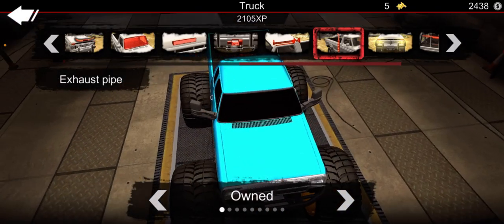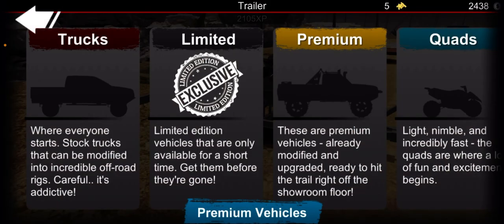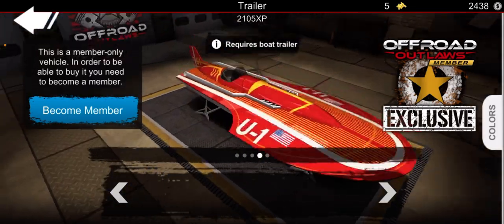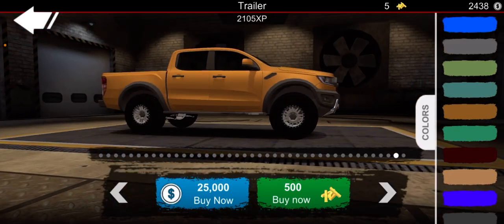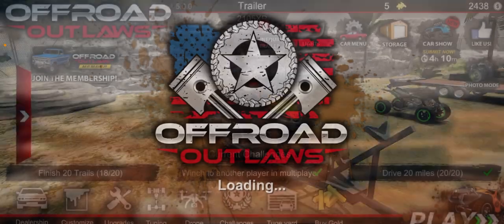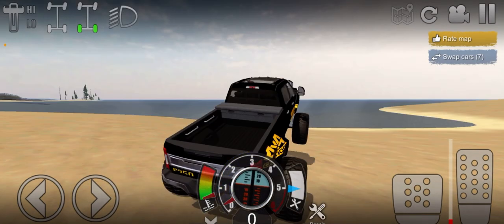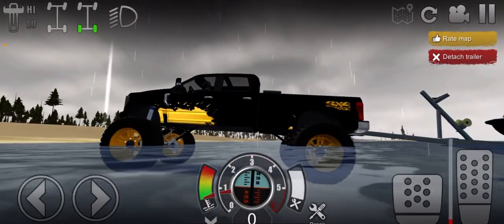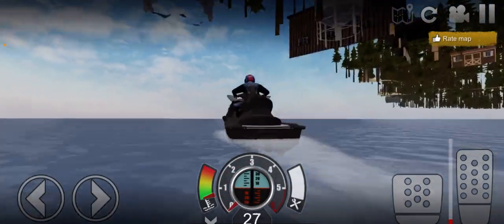New off-road outlaws update